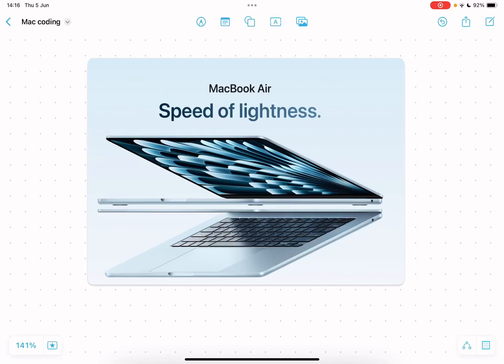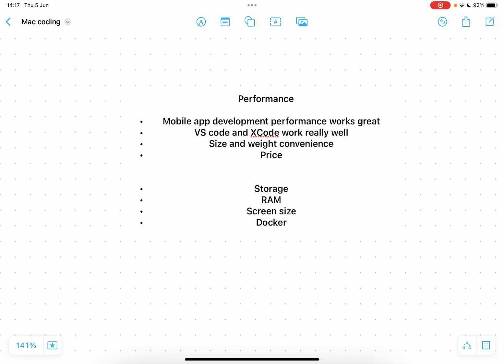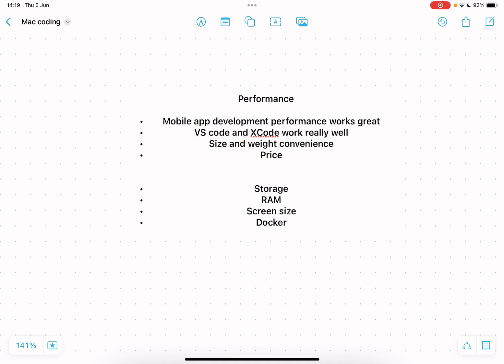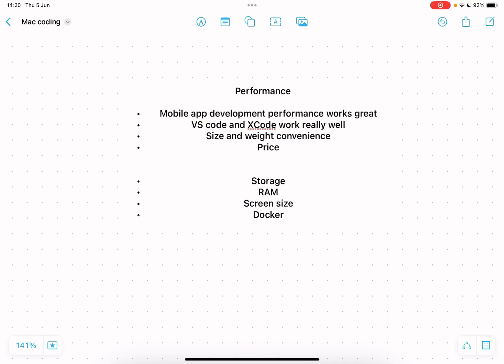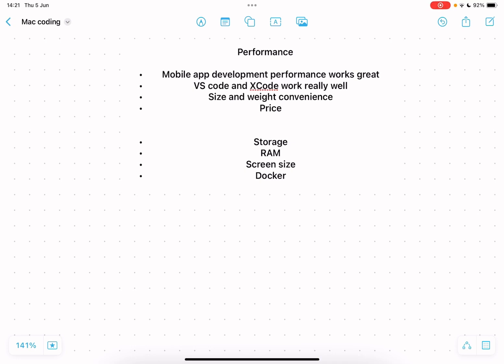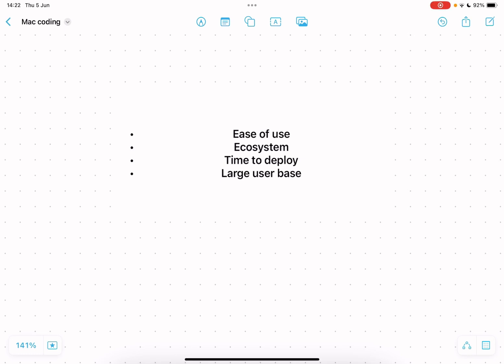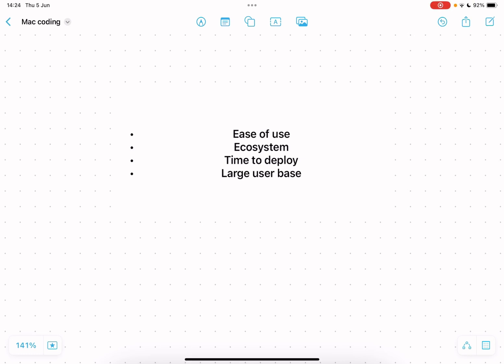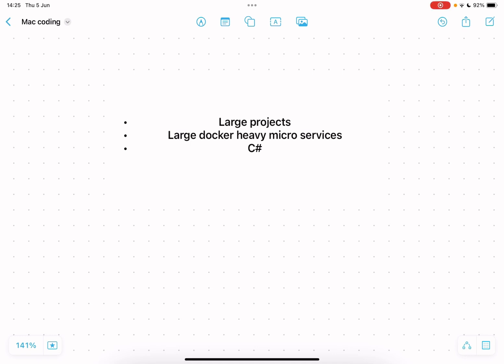I used a MacBook Air For coding. Here’s what I learned.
Coding on a MacBook Air – My Honest Experience

In this video, I share what it’s really like using a MacBook Air as a developer. I’ve spent the last few years coding full-time on this lightweight machine, and I wanted to give you my honest thoughts no fluff.

From handling heavy IDEs like VS Code and Xcode, to running backend servers and managing projects, I cover:

Performance
Battery life during long dev sessions
Portability and comfort for remote work
macOS developer experience
Who I think this laptop is (and isn’t) for
Whether you're considering a MacBook Air for web development, mobile app development, or just want a solid portable dev machine you’ll find this video helpful.

Here is what you can find in the video:

00:19 - Performance
4:19 - Benefits
6:34 - Limitations
7:39 - Final Thoughts